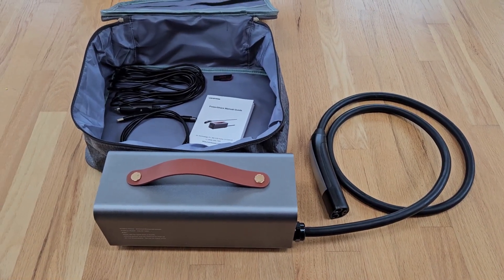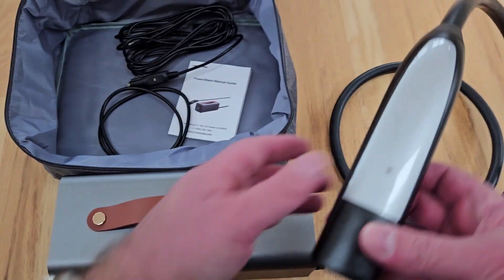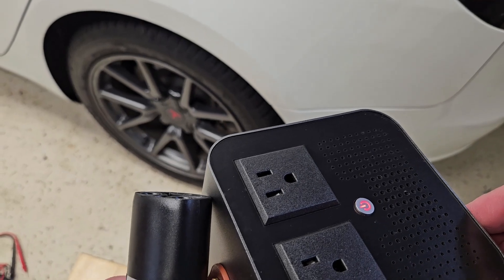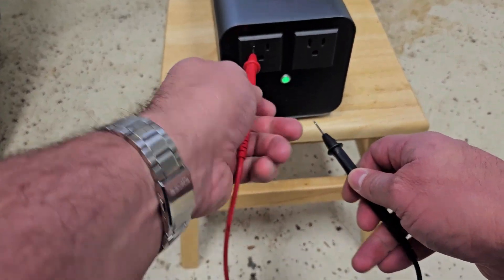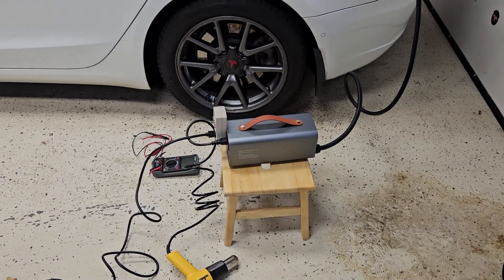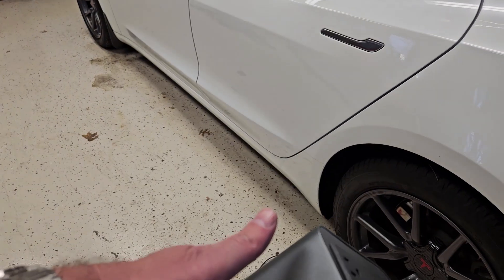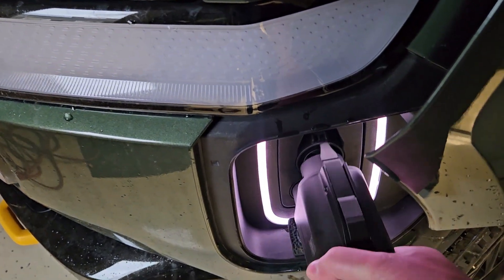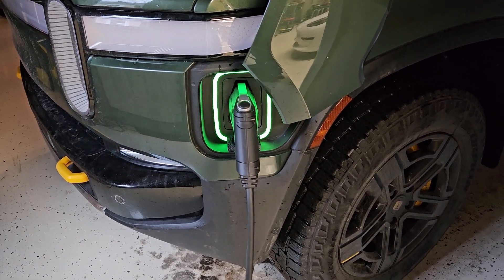VortiPower VP10 NACS V2L PowerShare inverter for Tesla EV Conn Teslaunch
This is a quick overview of the VortiPower VP10 V2L PowerShare device for Tesla.  The device performs vehicle-to-load capabilities for any Tesla.  It is a DC to AC inverter, working from 300 to 500 VDC to ~120 volts AC.

This one was sold to me by VortiPower, but I've also seen it for sale on the websites for EVConn and Teslaunch.  They all appear to be the exact same device.

It's rated for 3500 Watts, I've run it up to probably about 2900 Watts with no issues.

No, this doesn't void your warranty.